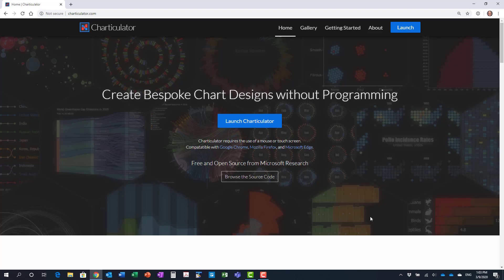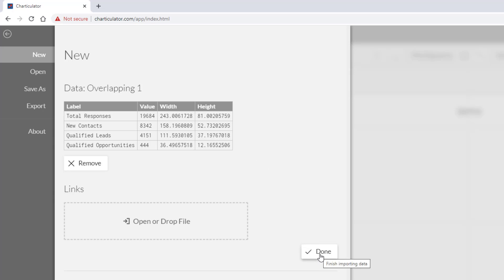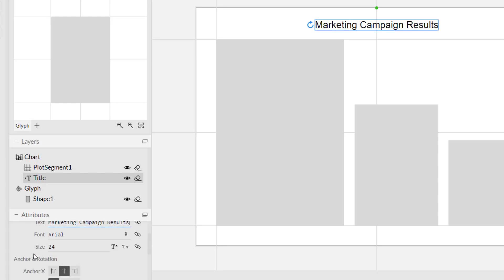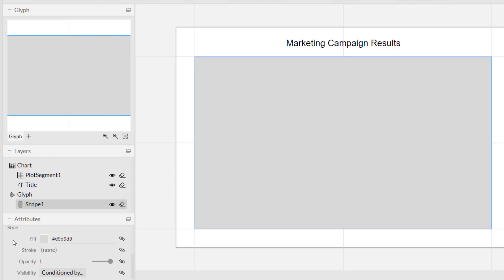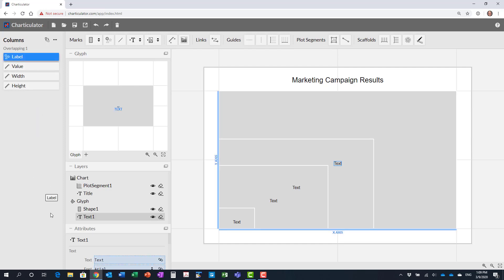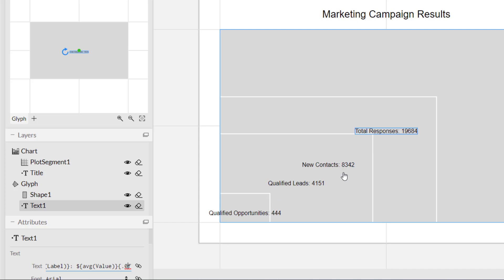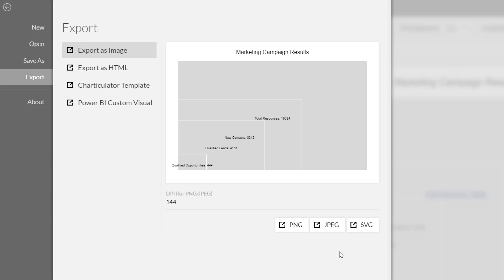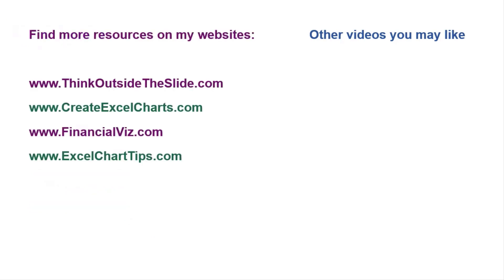Creating an overlapping rectangles area graph in Charticulator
In this video I will show you how to create an overlapping rectangles area graph using Charticulator. We start with the CSV file that is created from the Excel template file I explained in a previous video. This video is part of the Creating area graphs in Charticulator playlist. The Introduction video in the playlist will give you an overview of the different videos in the playlist.

In the videos in this playlist I am using Excel and PowerPoint 365 on Windows 10, and most modern versions of Excel and PowerPoint will look very similar. For Charticulator, I am using Chrome on Windows 10 and most modern browsers will look very similar.

These videos are inspired by the work I do with business professionals to visually communicate results and analysis as well as the opportunities business professionals have to improve their presentations by using some of the new features in PowerPoint.

For more examples of visuals that help you communicate financial results or analysis, watch the videos in this playlist

for more information about customized workshops that will give your team the skills to determine the right visual and build it using the software you already have.